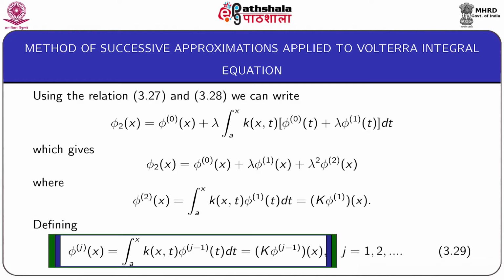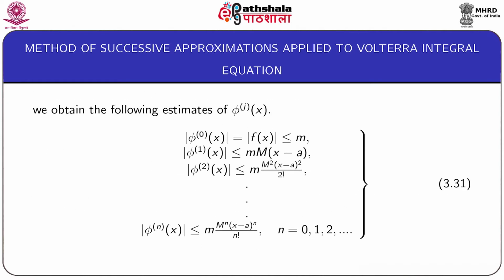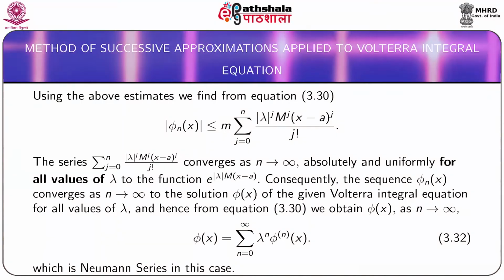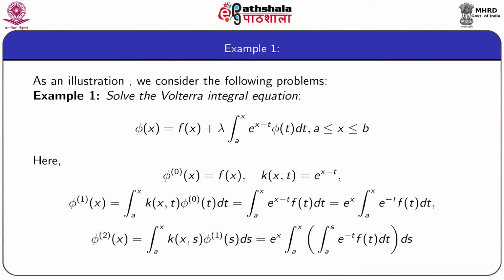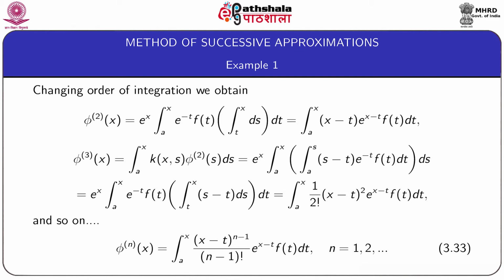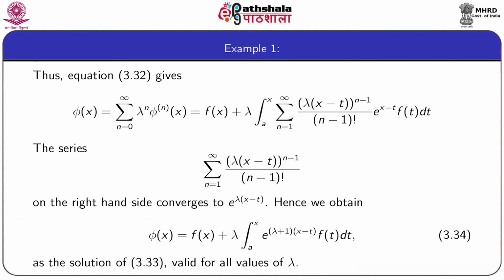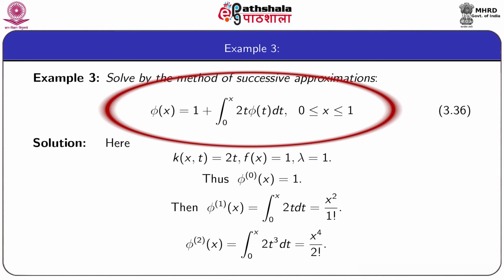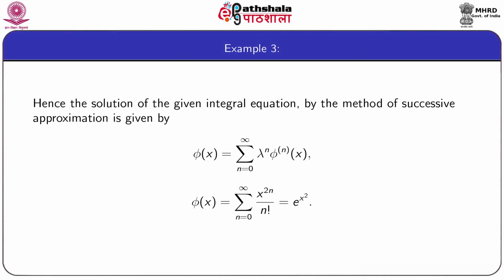M-09. METHOD OF SUCCESSIVE APPROXIMATIONS APPLIED TO VOLTERRA INTEGRAL EQUATION OF SECOND KIND